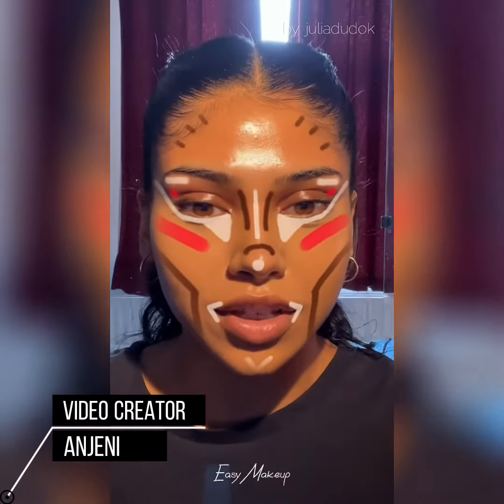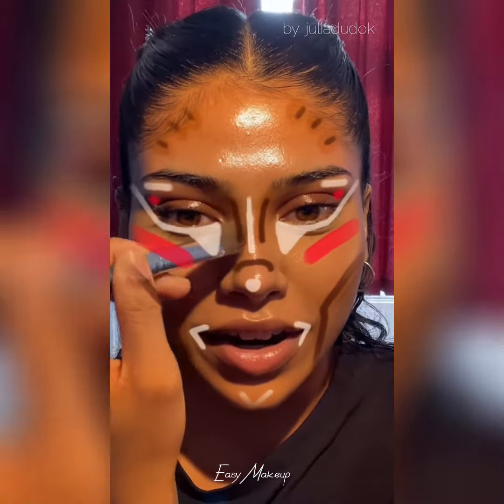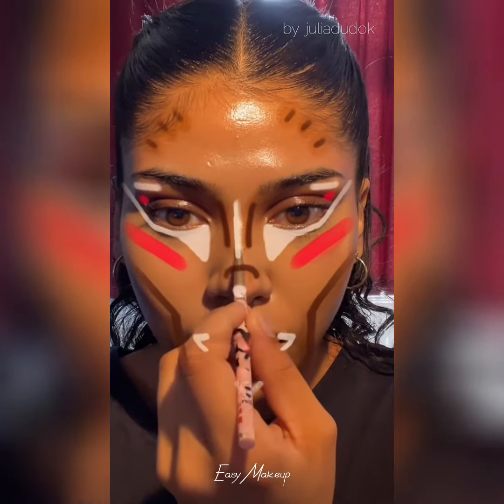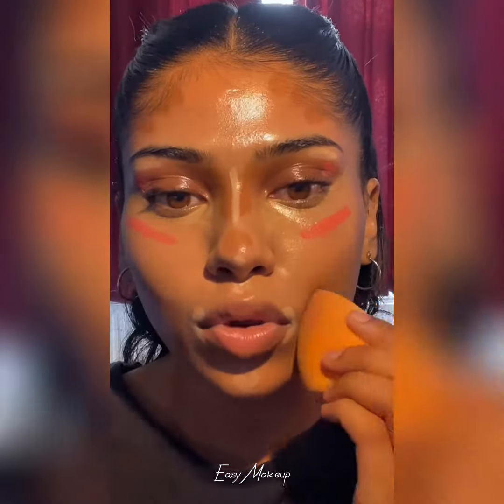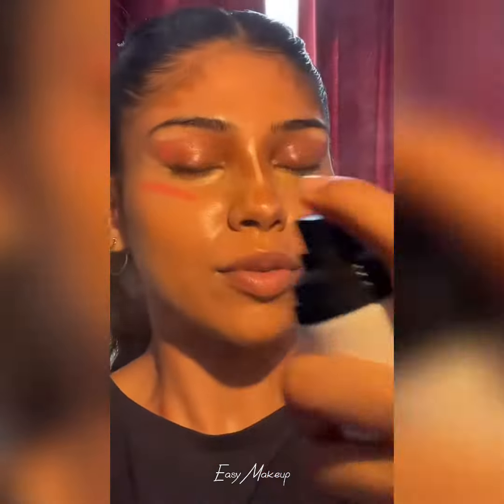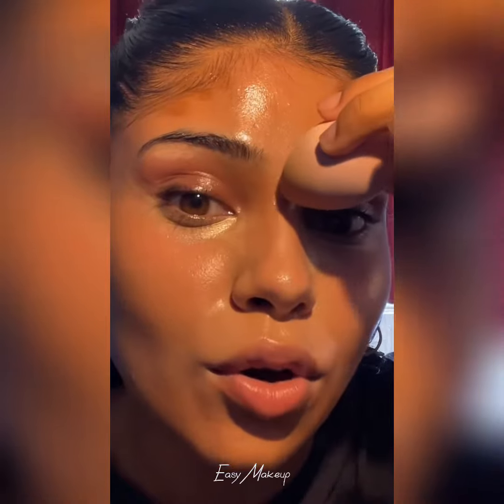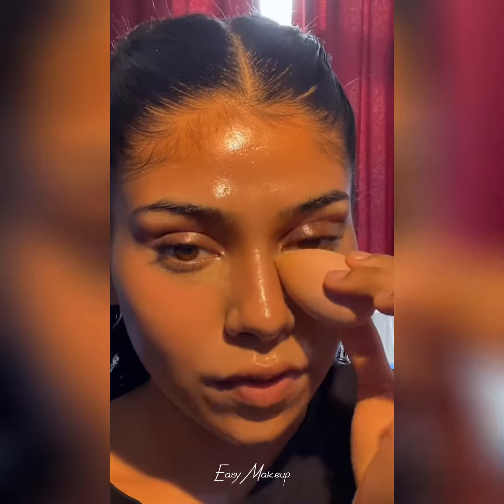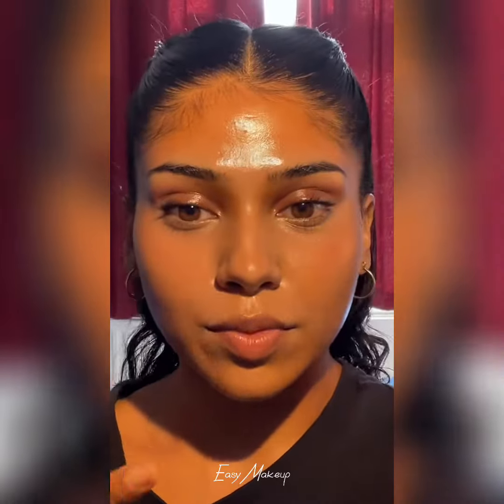Revenge Makeup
Welcome to our makeup video! In this tutorial, we will show you how to create a stunning makeup look that is perfect for any occasion. Whether you're getting ready for a night out with friends or simply want to elevate your everyday look, we've got you covered.

Our makeup artist will guide you through each step of the process, sharing their favorite products, tips, and techniques to help you achieve a flawless finish. From skincare to foundation, eyeshadow to lipstick, we will show you how to create a cohesive and beautiful look that enhances your natural features.
In addition to the makeup application, we'll also share some helpful tips on how to make your makeup last longer and look fresh throughout the day or night. We believe that makeup should be empowering and fun, and our goal is to help you feel confident and beautiful in your own skin.

Best Makeup Product

@jeffreestar @nikkietutorials @Yuya @Tati @makeup Revenge Makeup